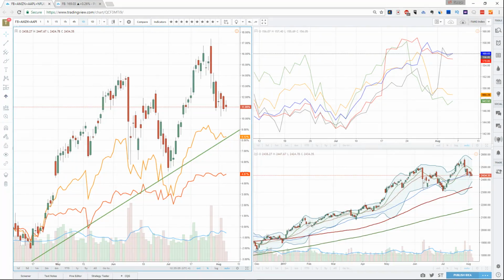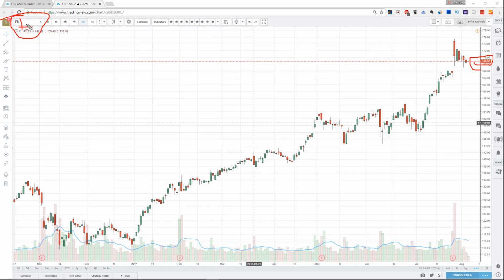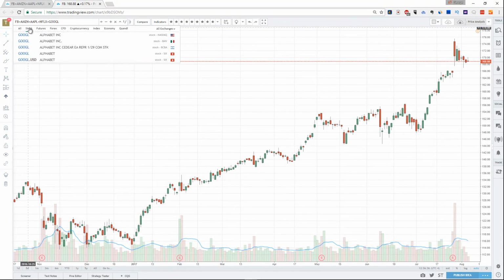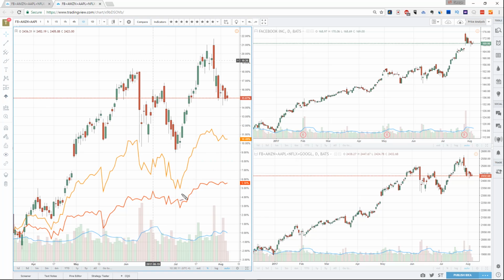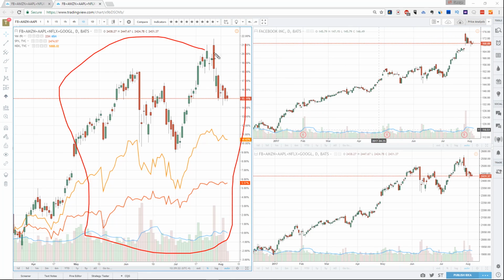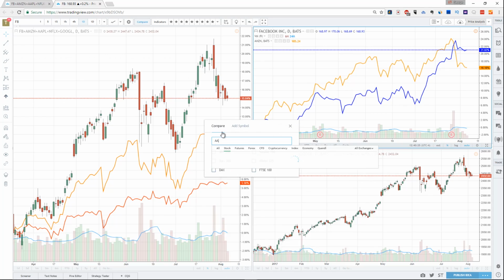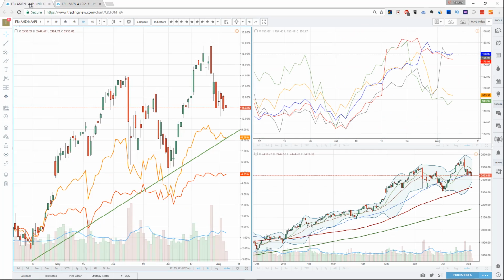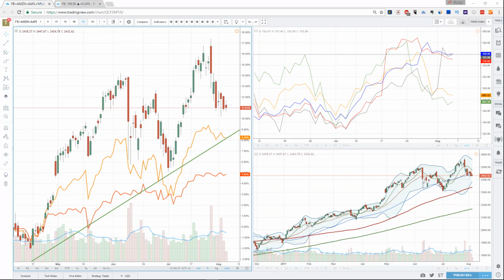How to create a FANG index on Tradingview and use it for market correlation.